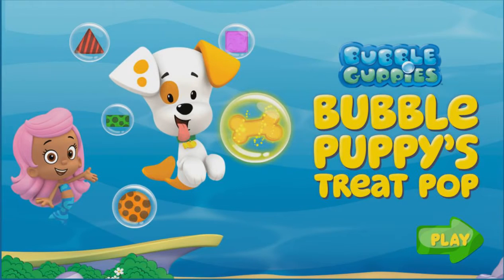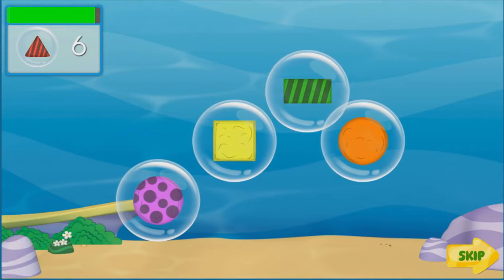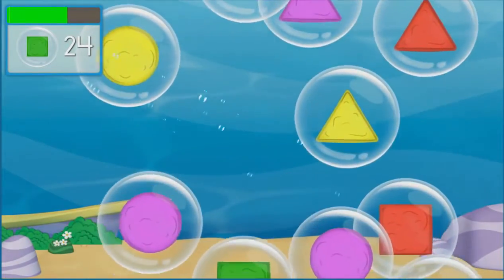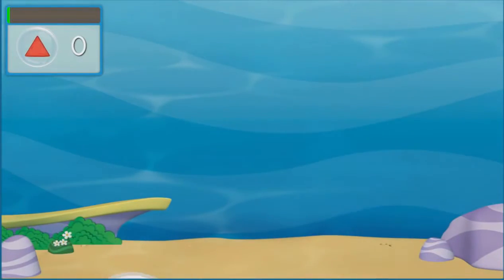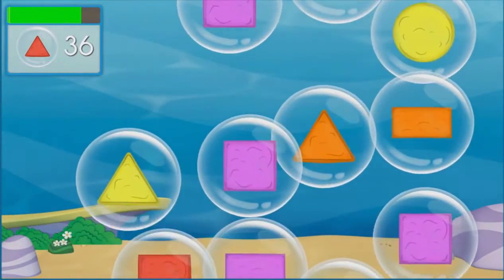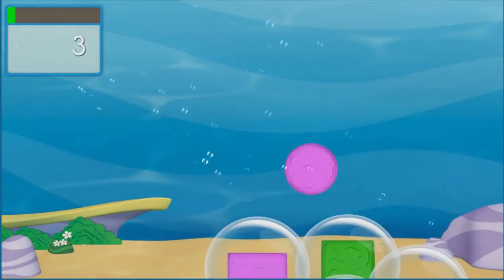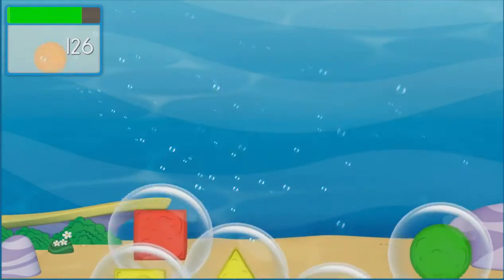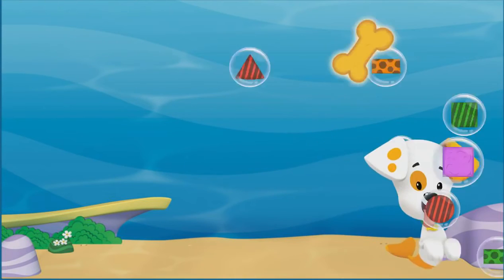bubble guppies - bubble puppy treat pop